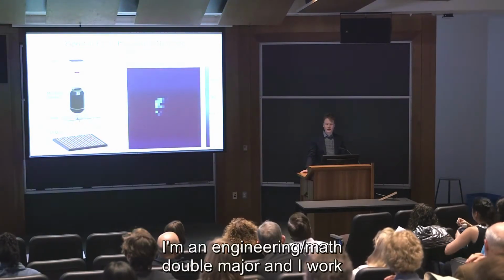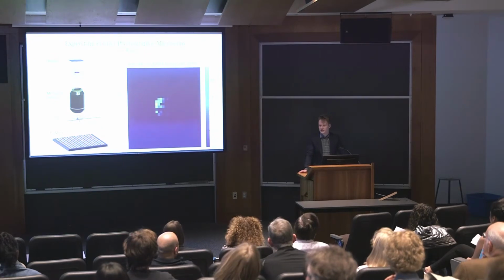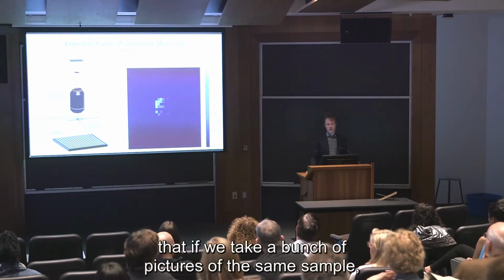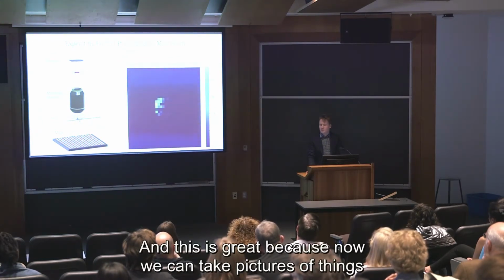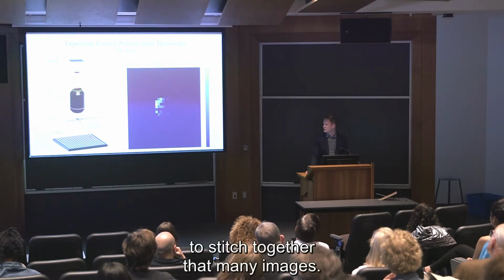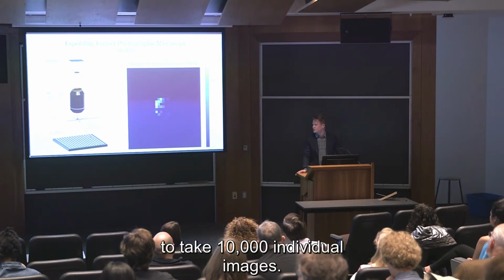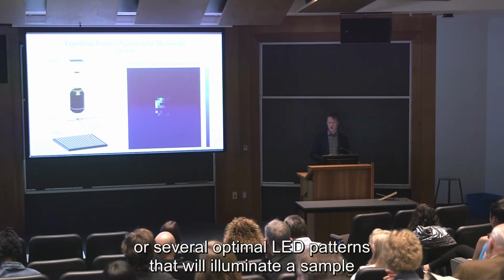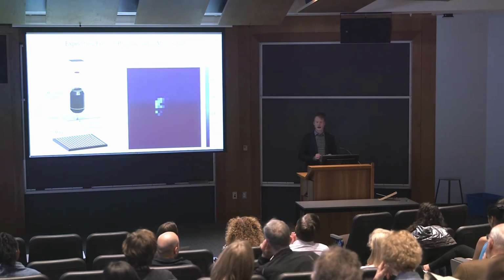Senior Showcase: Alex Robey '18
Computationally Expediting Fourier Pytchographic Microscopy